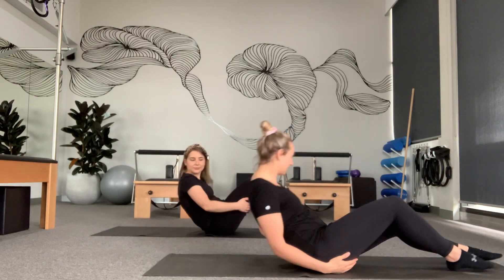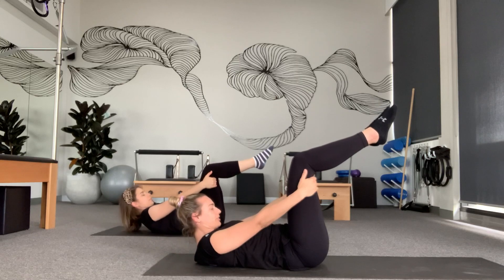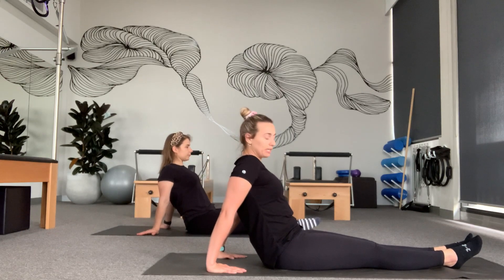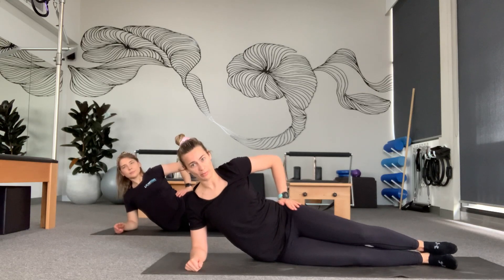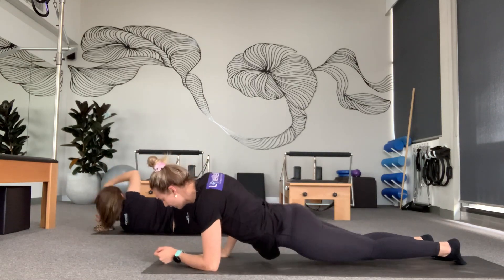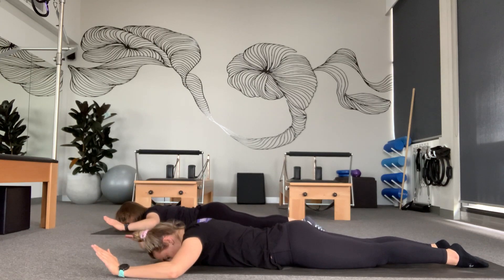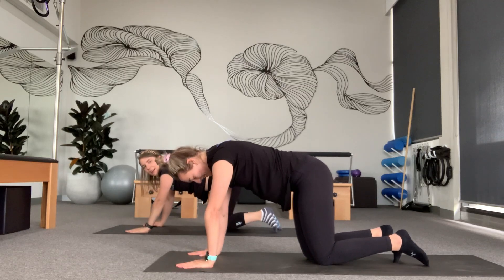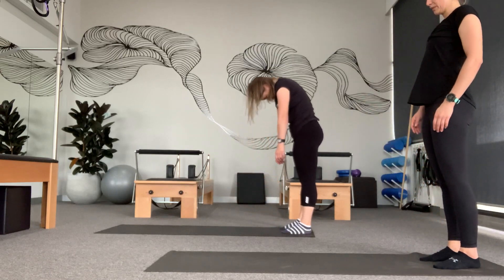Pilates Arm Workout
In this video, Marlee & Brittany take you through a pilates arm workout. This routine is at the intermediate-advanced level, so feel free to take a break if you need it. Hope you enjoy this challenging workout!